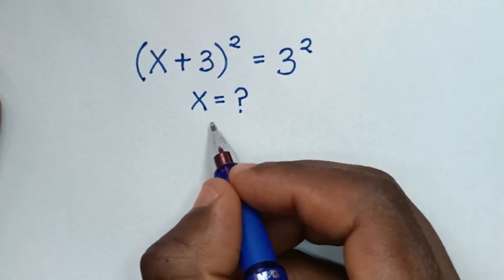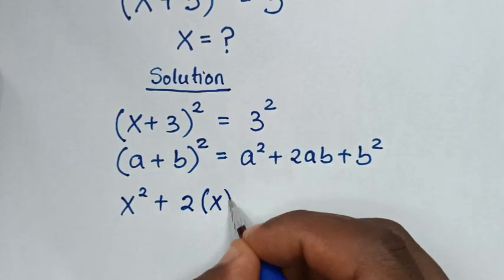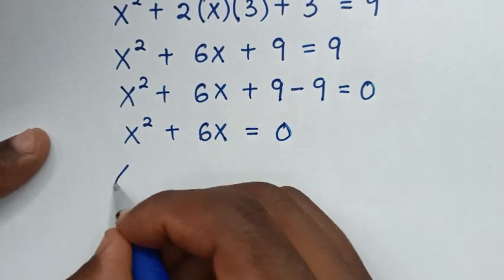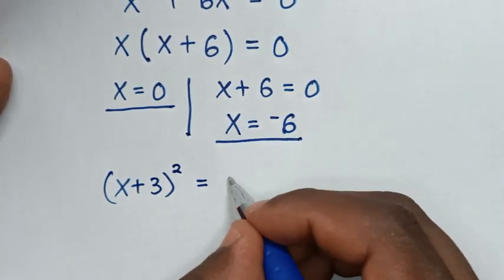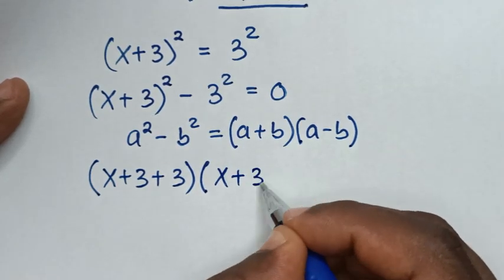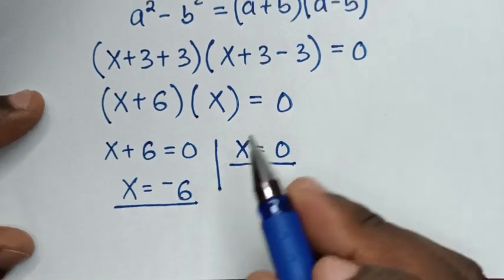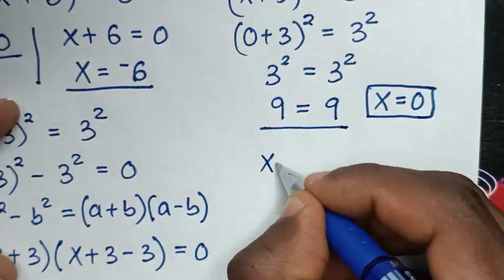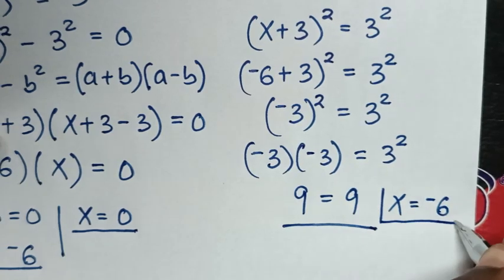Germany | Can you solve this ? | A Nice Math Olympiad Problem